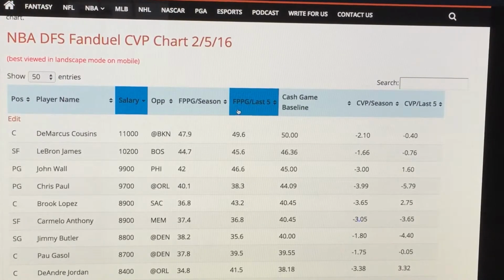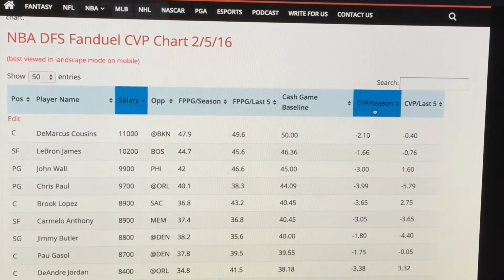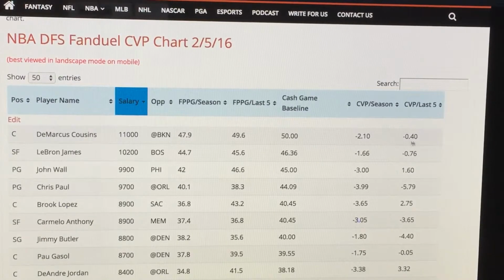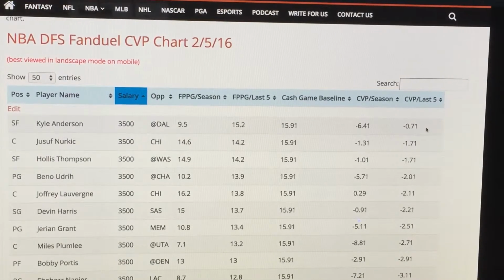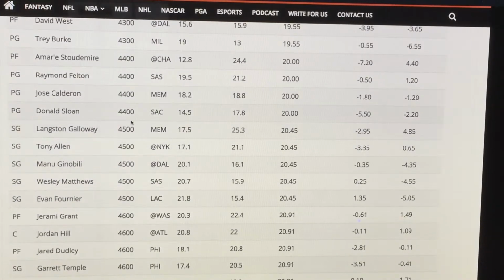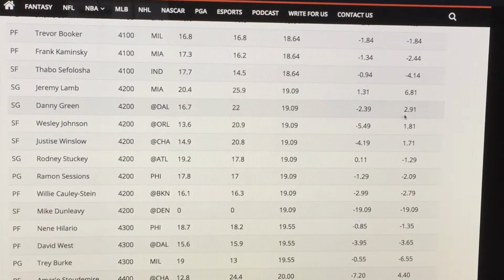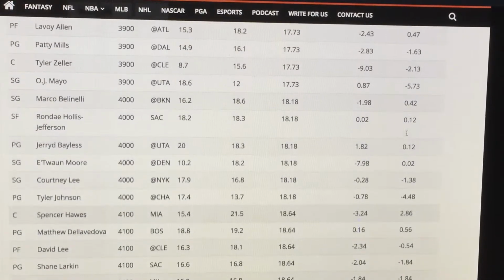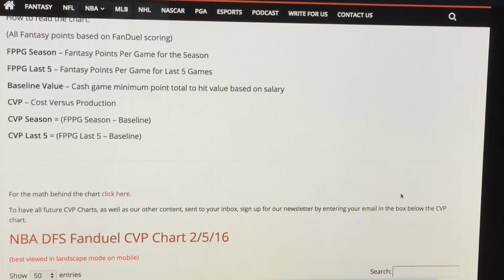How to use the NBA CVP Chart